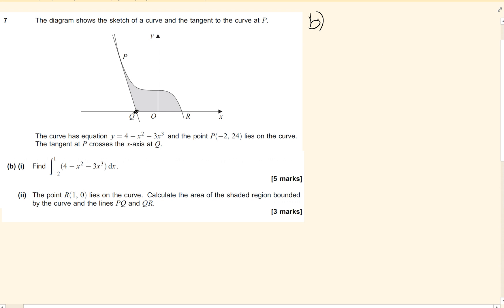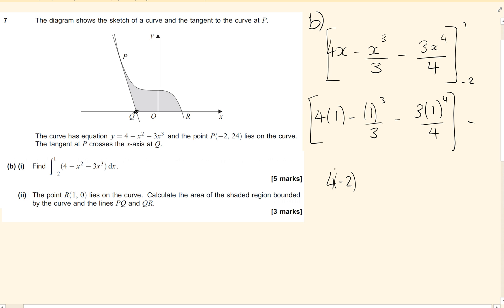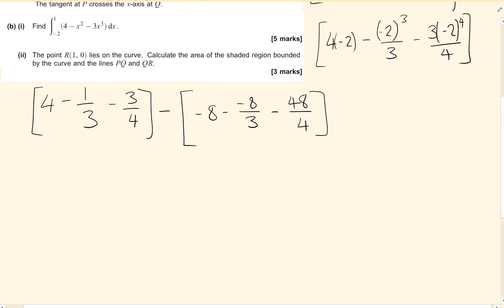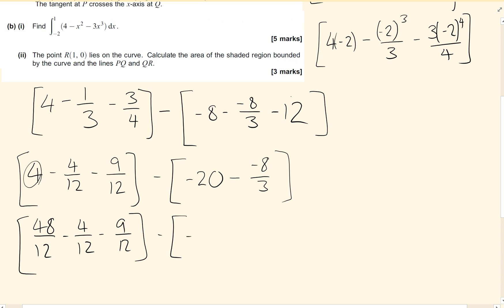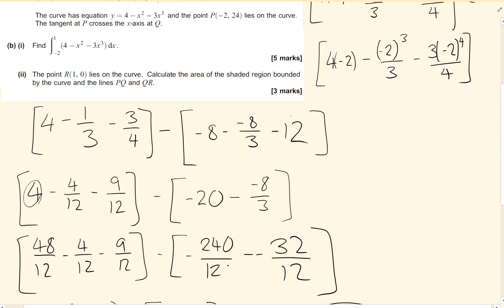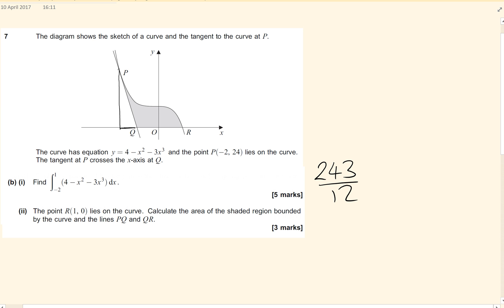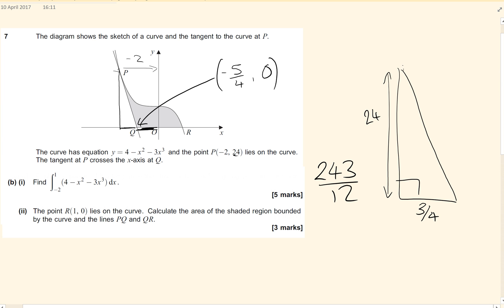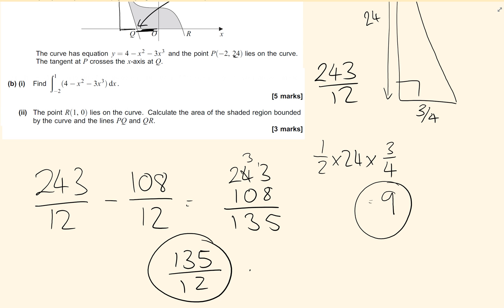AQA June 2016 - Core 1 Question 7 b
Video solution for the question on the AQA June 2016 Core 1 paper